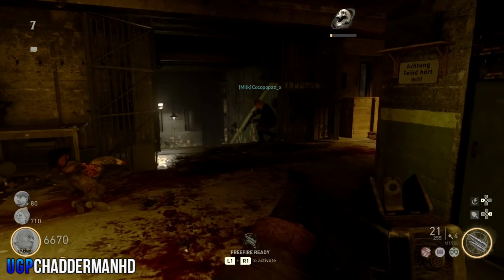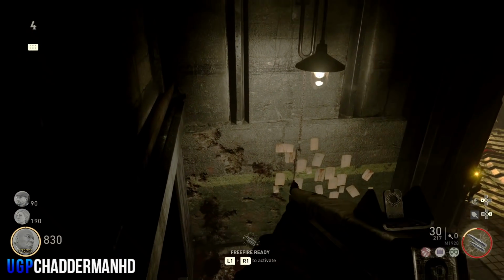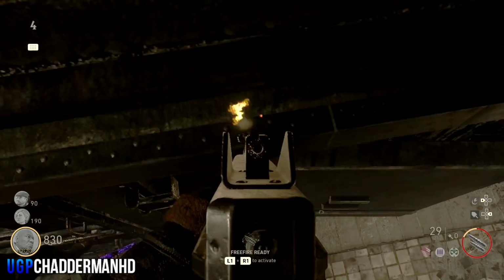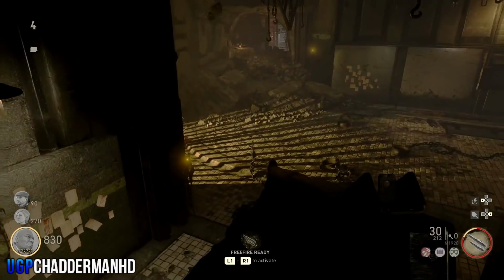WWII Zombie Glitches: Brand New* Strafe Jump-In Pile-Up Glitch - The Final Reich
Hello & Welcome to a New* Episode of Call of Duty: World War II. What your about to see is a Brand New! Strafe Jump-In Zombie Pile-Up on Nazi Zombies The Final Reich.

- ChadderManHD